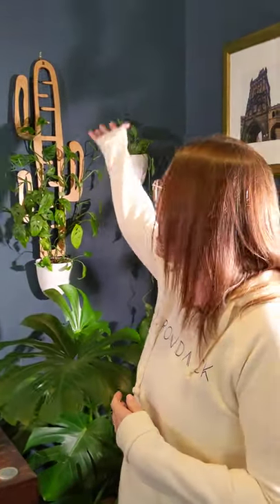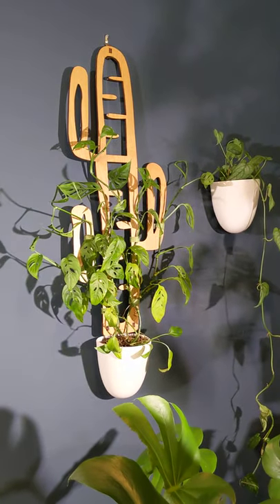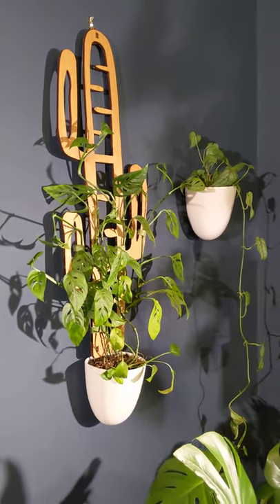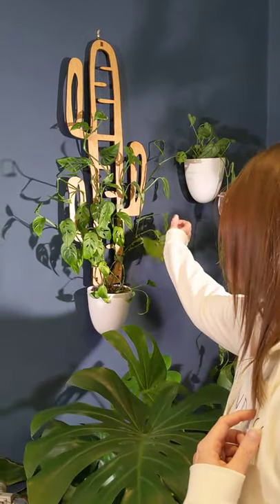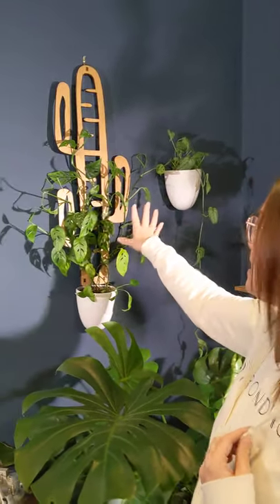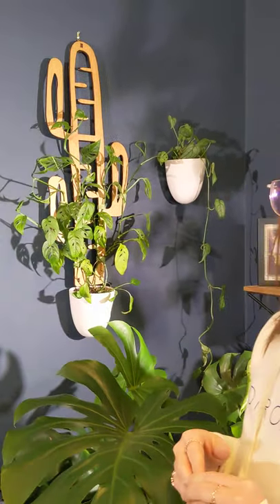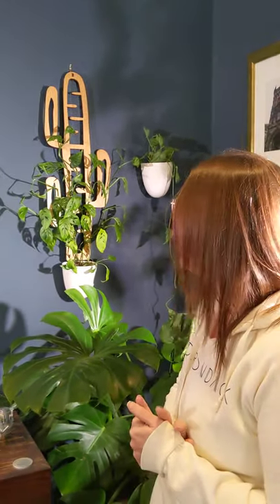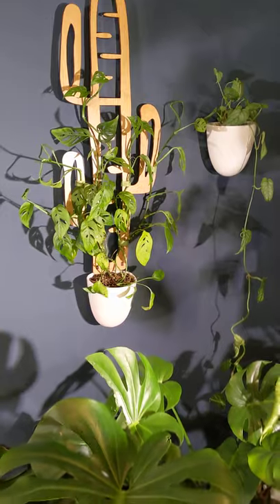Cactrella grande wall mounted trellis | Escaping common mistakes with wall mounted trellis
Wall-mounted Cactrella supporting Monstera Adansonii @showmetheplants shows off her wall setup with the Monstera Adansonii.

Treleaf™ is your destination for Designer Indoor Trellises. We are woman-owned small business. We are the original creators of Designer Trellises.

Our trellises are made by laser-cutting wood. The designs are inspired by iconic plant leaves and handcrafted with love. We design each piece taking inspiration from nature keeping the functionality in mind. Each piece is designed and hand-finished in the USA.

At Treleaf™,we want to help your plant get support in style and make being a plant parent easier. We ship all over the U.S.

Why use a trellis for your plants?

Train your plants to climb a unique support
Vining plants love support
You will see your leaves mature, aerial roots attach and plants stand up straight
You can transform your plant into a piece of art

Houseplant trellis
indoor plant trellis
hoya trellis
plant hooks for wall
plant stakes indoor
trellis for potted plants
wall trellis for climbing plants
wooden trellis for climbing plants
trellis for climbing plants
plant support trellis
plant support trellis
decorative trellis for potted plants
decorative plant stakes
plant support stakes
plant support structures
plant support pole
plant stakes and support for potted plants
plant stakes indoor
plant stakes and support
plant stakes 24 inch
plants stakes for indoor plants
plank hooks indoor
wall trellis wood
wall trellis indoor
wall trellis for climbing plants indoor
wall trellises
wall trellis
indoor plant trellis
wood trellis for climbing plants
wood trellises
wood trellis for potted plants
wooden trellis wall
wooden trellis
wooden trellis for potted plants
moss pole for plants monstera
moss poles for climbing plants
moss poles for plants
moss pole for climbing plants monstera
moss pole for potted plants
monstera pole
monstera decor
decorative trellis wood
decorative trellis for climbing plants
decorative trellis for pots
Houseplant trellis
Small houseplant trellis
leaf trellis stake
leaf trellis for potted plants
leaf trellis for pots
leaf trellis for climbing plants
leaf trellis stake
hoya trellis
hoya trellis indoor
hoya plant trellis
hoya hoop
hoya hoop trellis